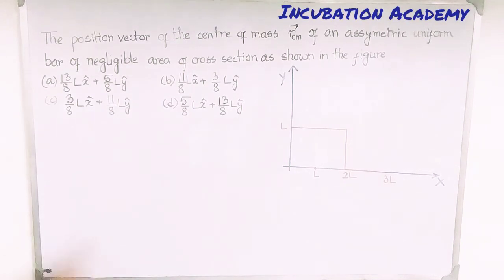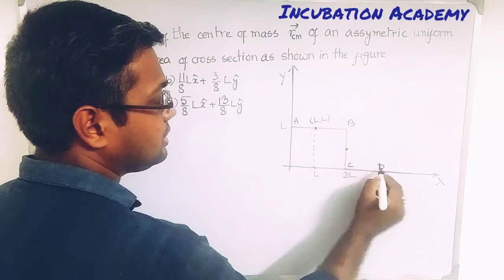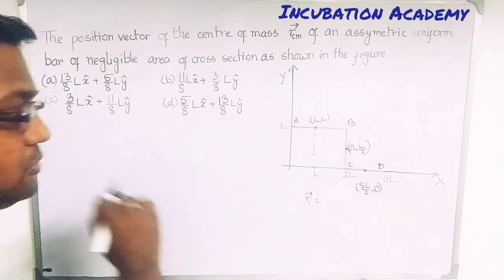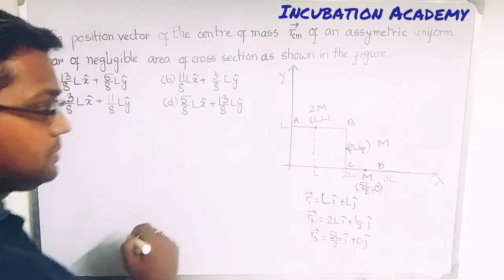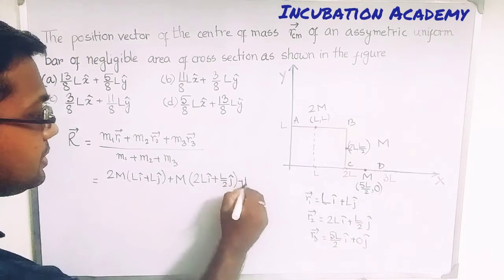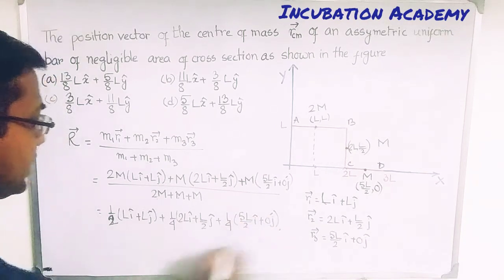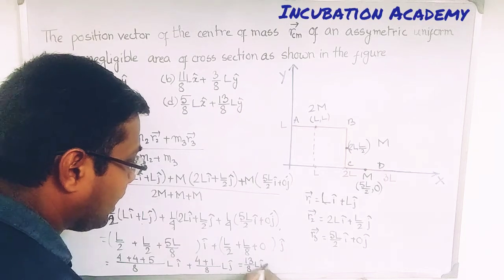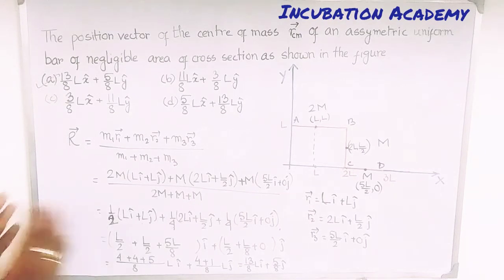The position vector of the centre of mass of an assymetric uniform bar of neglgible area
Three identical rods each of length L and mass m are joined in the form of  U - shape. If one of the corner is at the origin then calculate the position of the centre of mass ?

Write down the answer in the comment section.

INCUBATION ACADEMY
PRALAY SIR